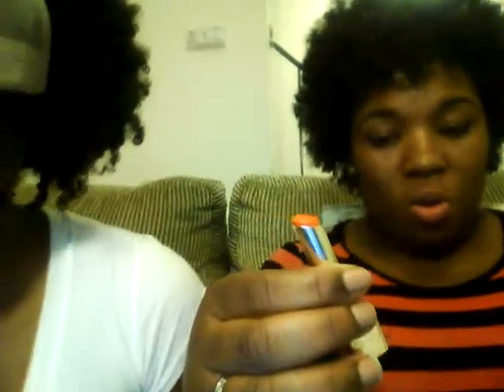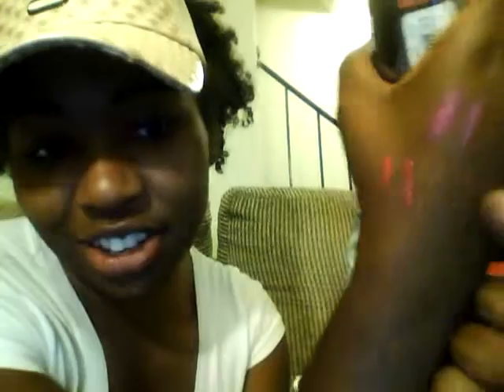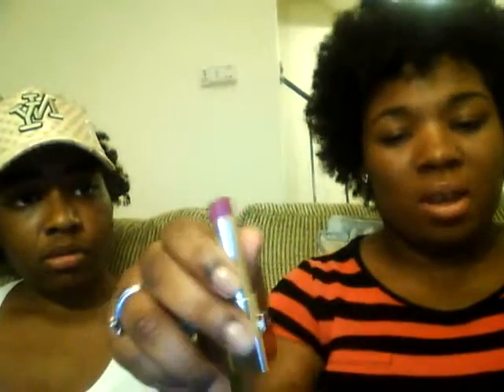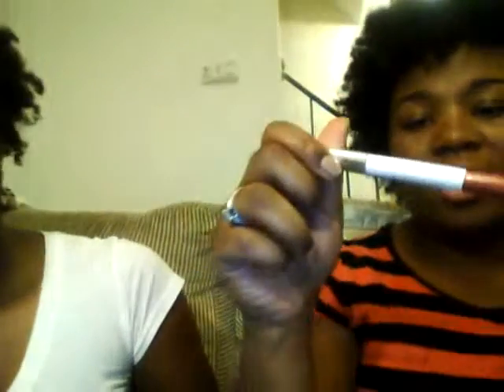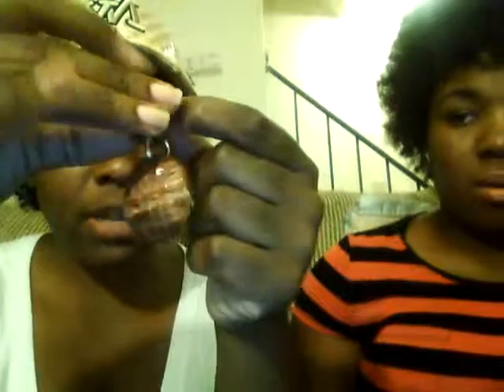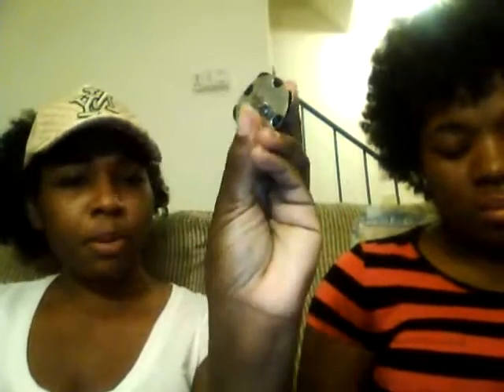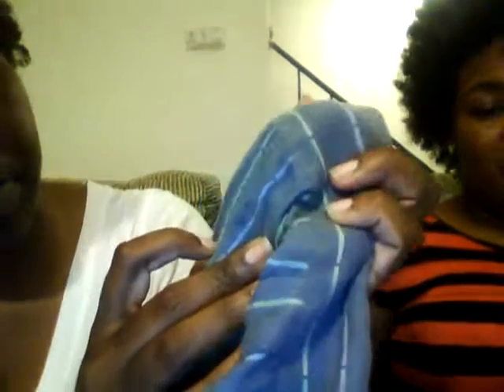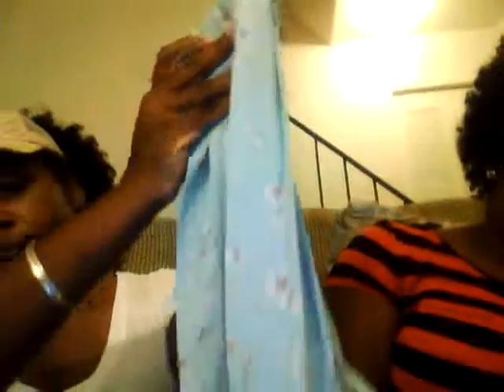Uniqu3mami & Kemistry36 Flea Market Haul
Just showing you guys some things we got on two of our flea market adventures. Nothing over $10 really.

Lots of makeup for 50 cents
Lots of free clothes and clothes for 50 cents/$1

Trip Highlight: 2 Authentic Vintage Dooney & Burke Purses for $20 bucks [genuine leather]

Lipsticks ffw to: 1:10
Jewelery ffw to 9:40
Clothes ffw to 12:55